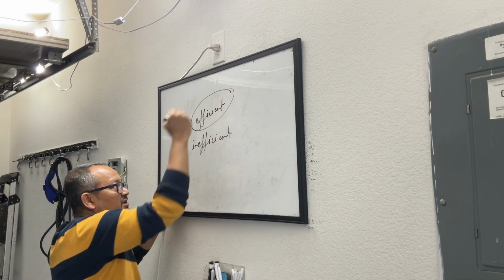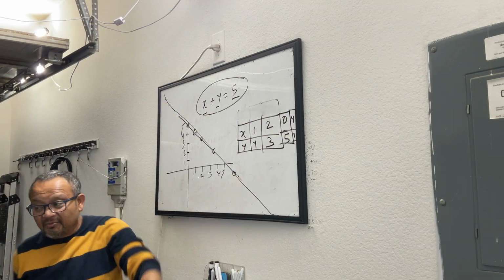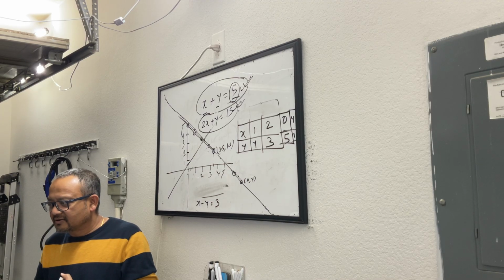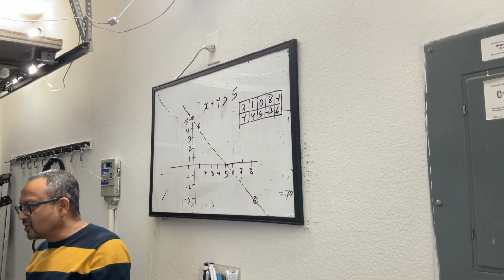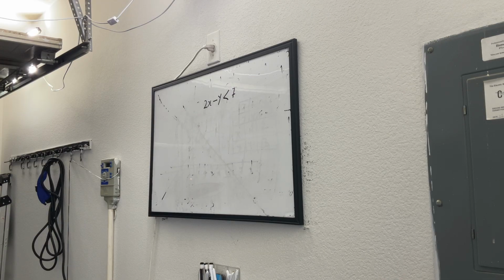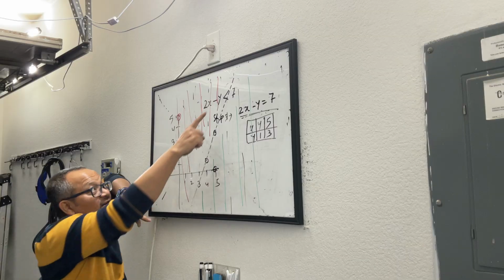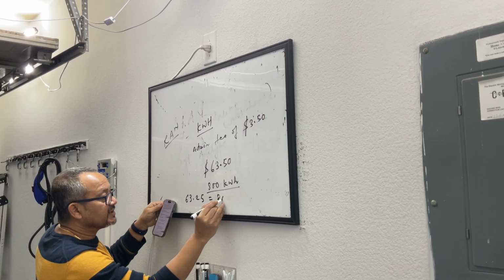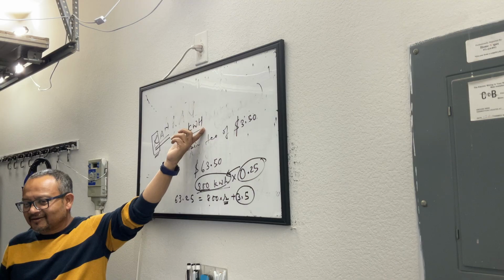Worst math teacher ever || Level2 || Inequality and two step word problems